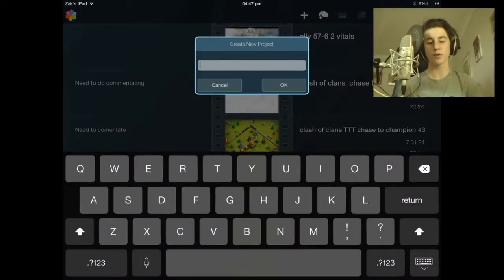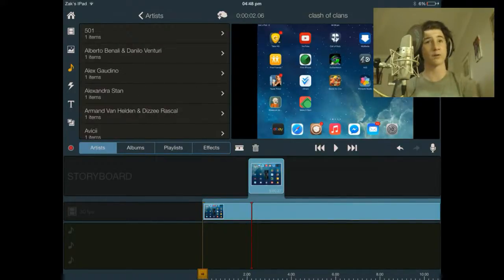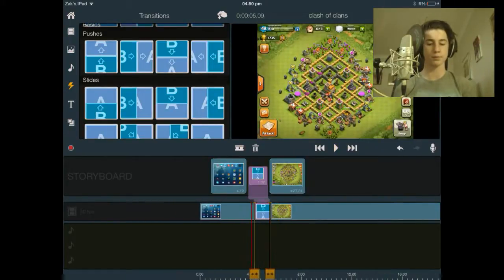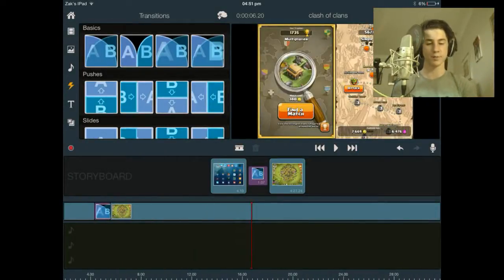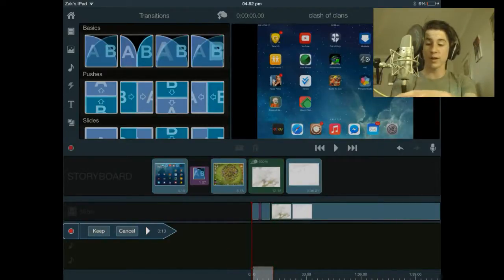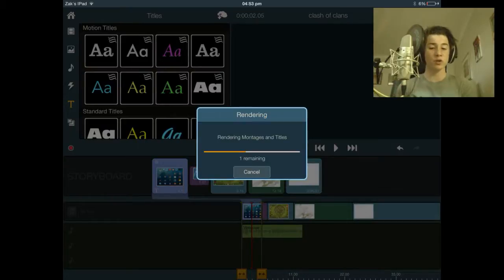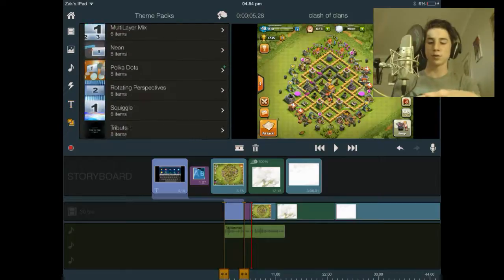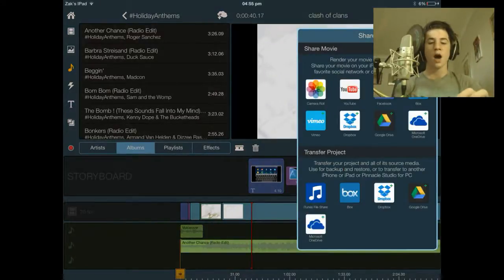BEST VIDEO EDITING SOFTWARE FOR IPAD/IPOD/IPHONE !! EASY VIDEO EDITING SOFTWARE IOS 7.1.2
OMAGODSHA
hey guys today i will be showing you the best video editing software to make youtube videos on your iPad/ipod/iphone .
hope you have fun making videos
enjoy !! :D

BEST VIDEO EDITING SOFTWARE FOR IPAD/IPOD/IPHONE

EASY VIDEO EDITING SOFTWARE IOS 7.1.2